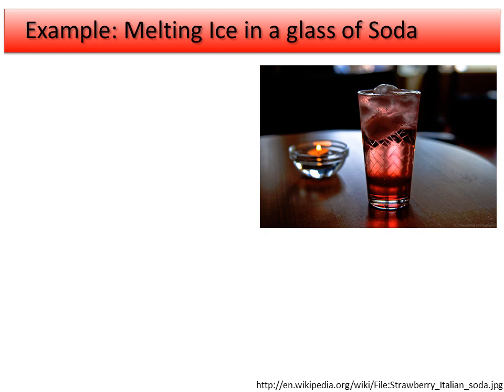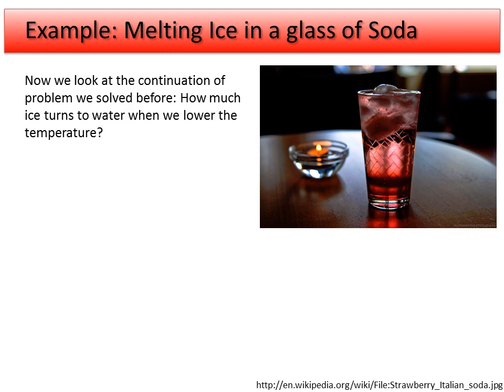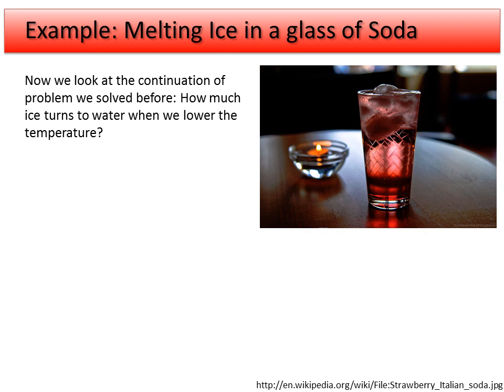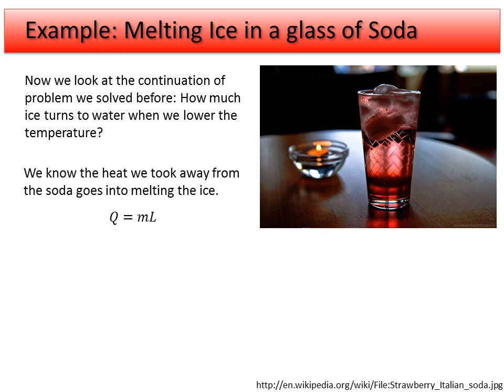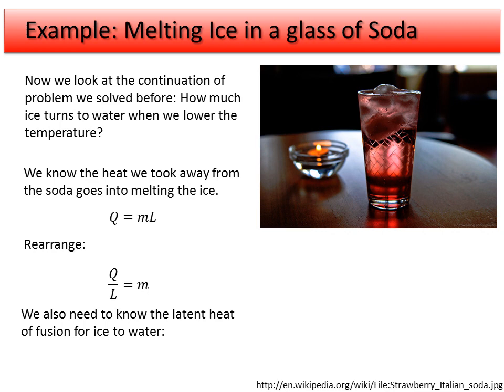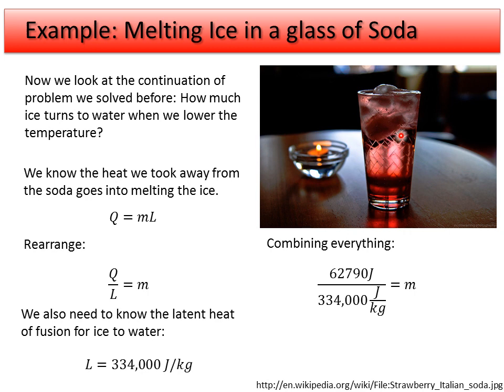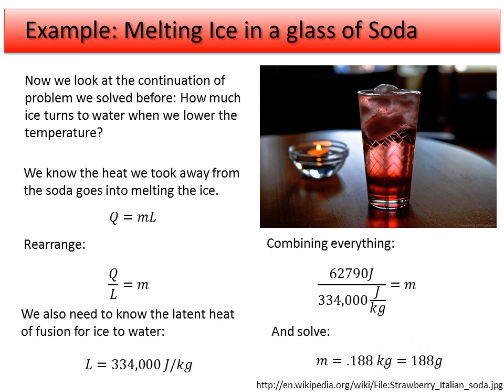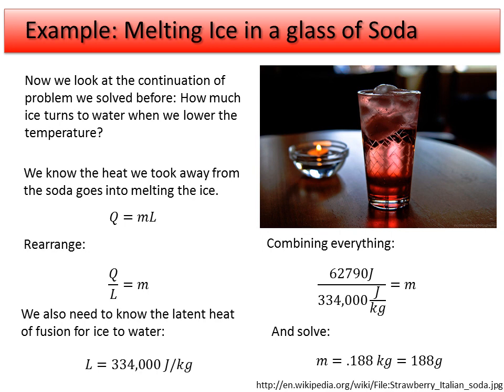6. Thermodynamics - Example - Melting Ice in a Soda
We look at an example of how much ice is melted to cool down a soda on a hot day. Instructor: Nathan Erickson